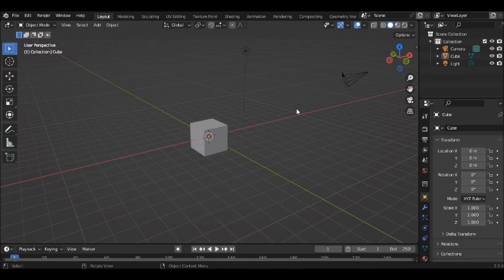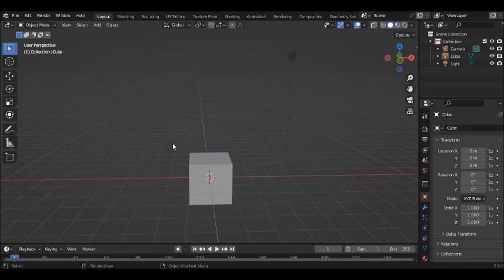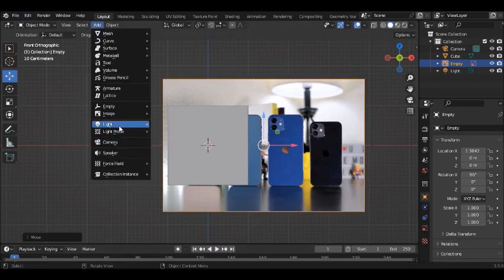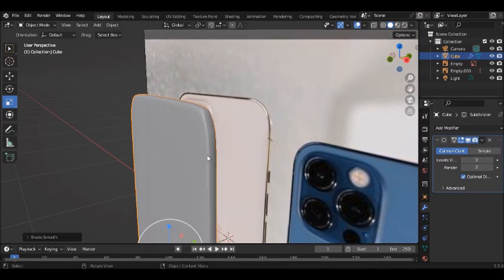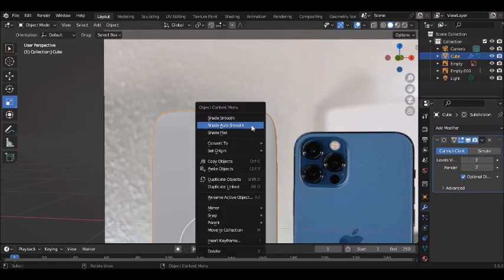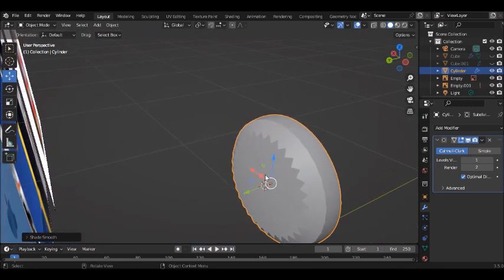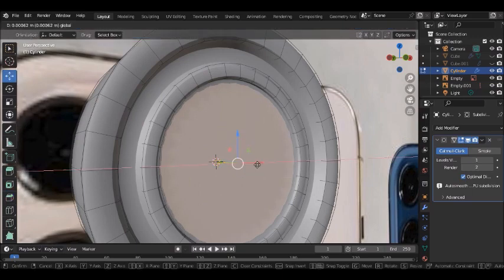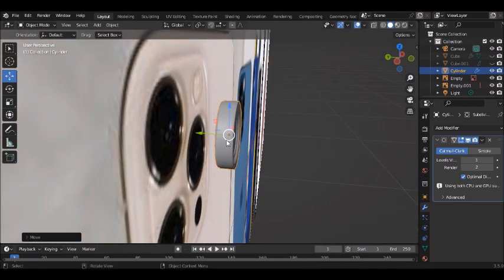Blender Course for Beginners - Mobile Phone Modeling, Shading and Rendering #8